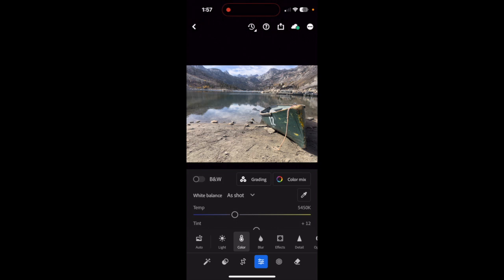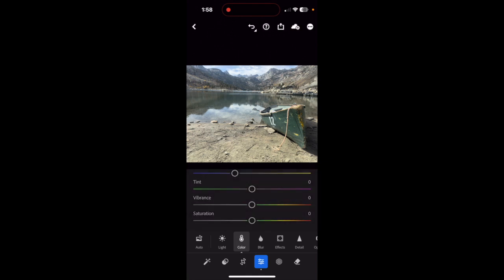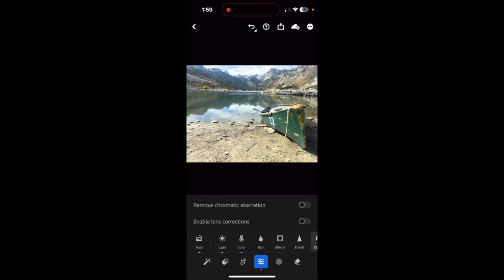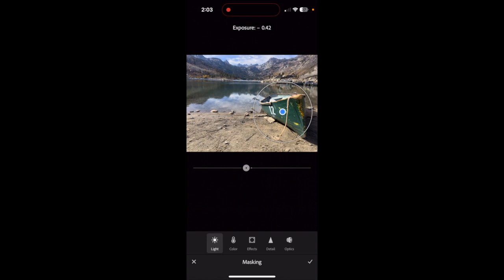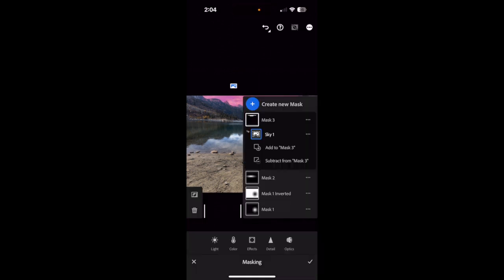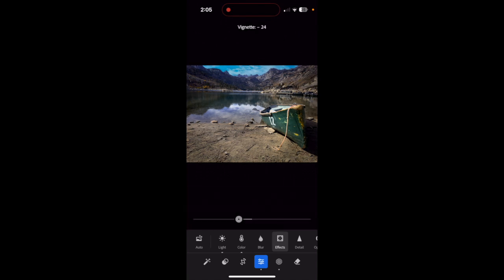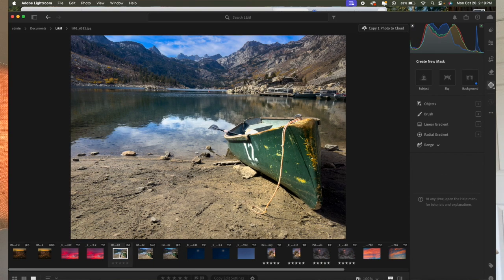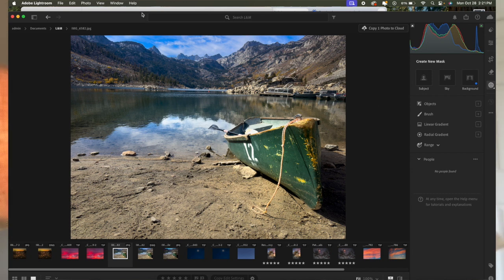Is Lightroom Mobile REALLY Better Than Desktop for Editing?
Most of us know that Lightroom Mobile doesn't have the stacking and merging capabilities of its desktop counterpart, but for basic editing of a photo, does it outperform Lightroom on your desktop or laptop?